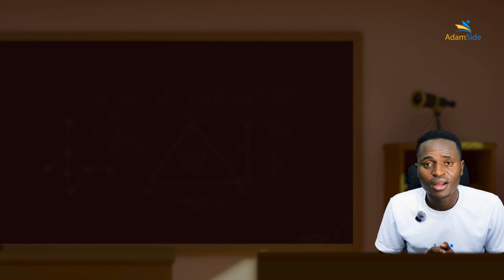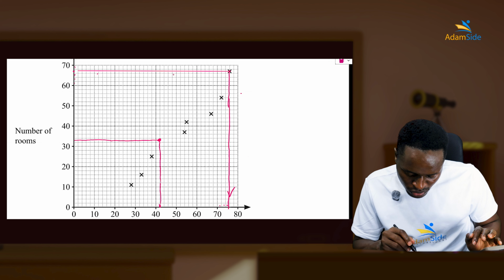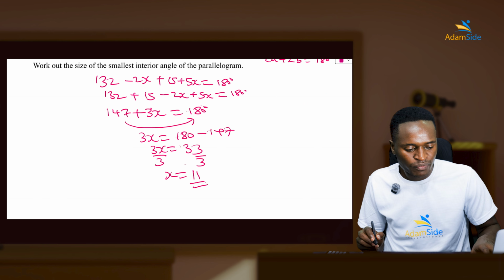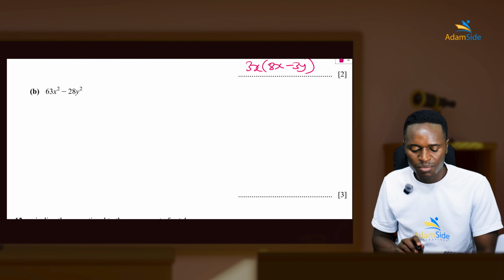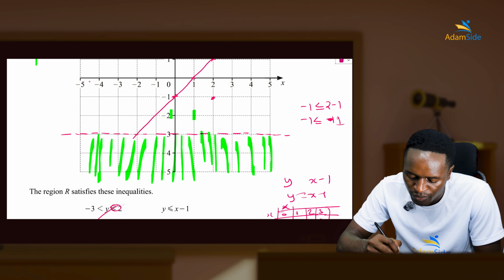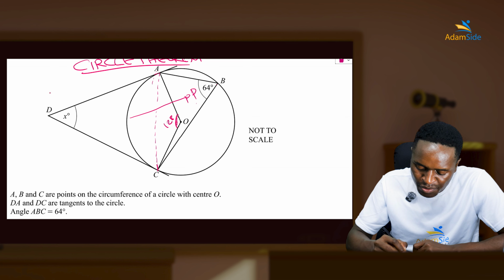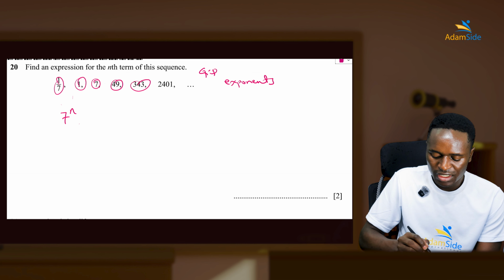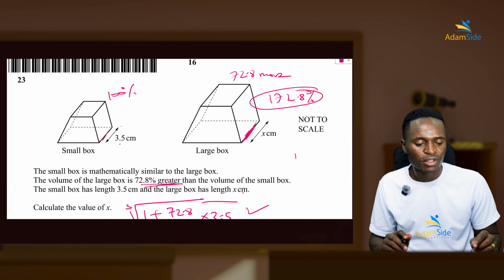SOLVED EXTENDED IGCSE OCTOBER/NOVEMBER 2024 MATHEMATICS PAPER 0580/22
What’s inside this video:
- Complete solutions for all questions in Paper 2
- Easy-to-follow methods and calculations explained
- Exam tips to maximize your marks